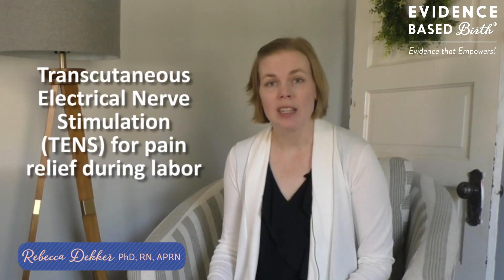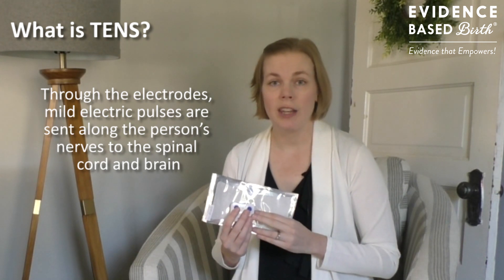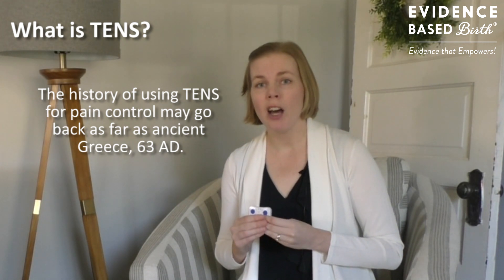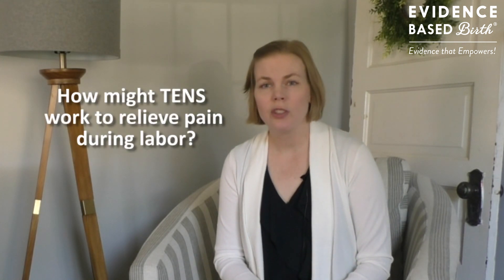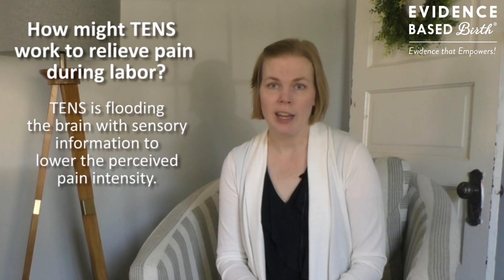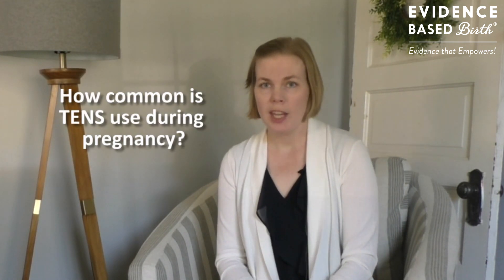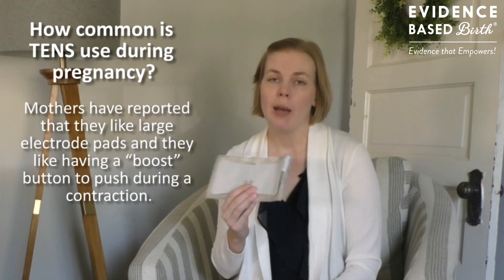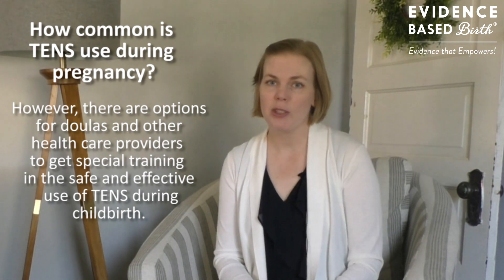Pain Management Series: TENS for Pain Relief during Labor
What is TENS and how is it used for pain relief during labor? In today's video, we'll share all about the evidence for using TENS during labor and how researchers think it might work. We'll also discuss its history, if it's linked to any adverse effects, and how you can acquire a TENS unit and learn to use it.